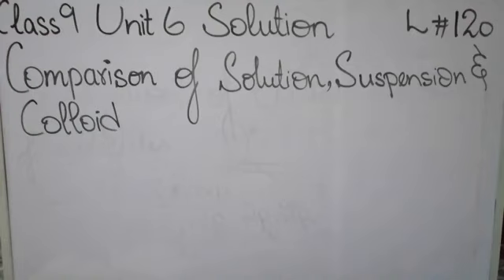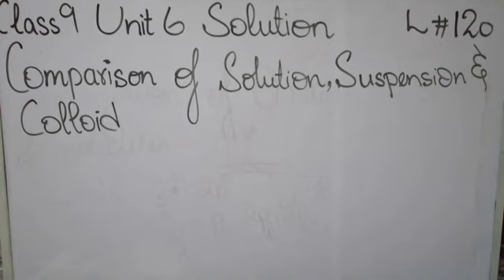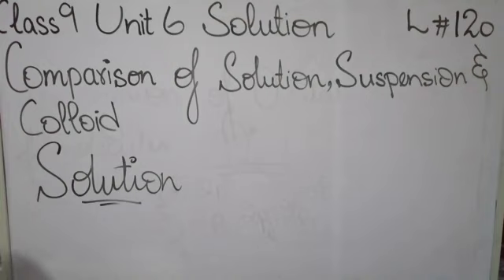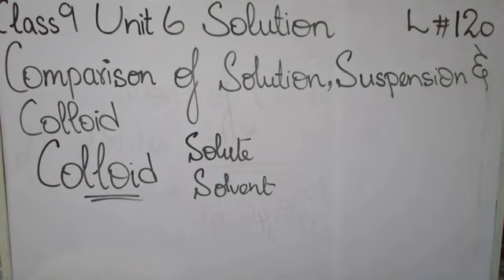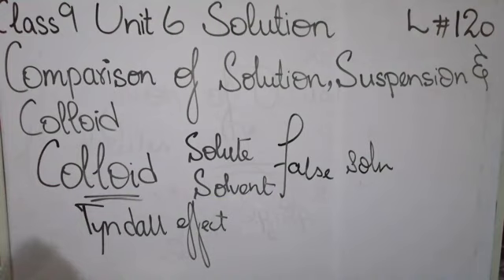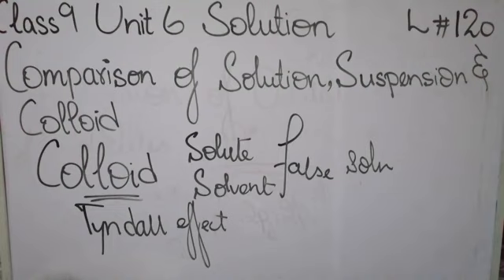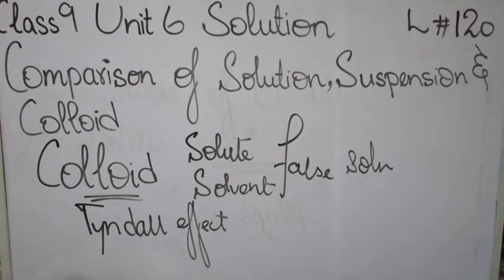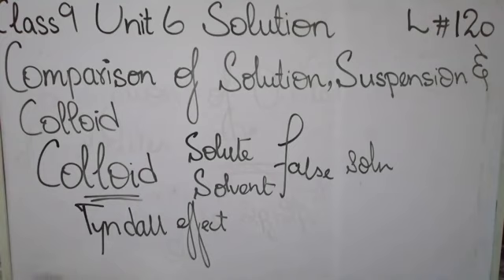Comparison of Solution Suspension Colloid 9th Chemistry lec 120